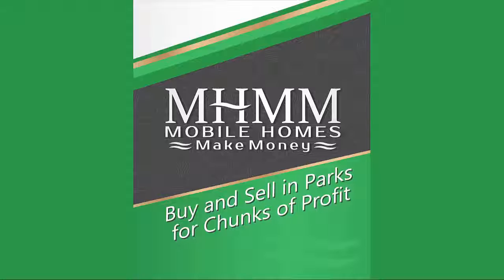How to Save Thousands when Selling Property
Save Money, Time, and Hassles when selling housing of any kind